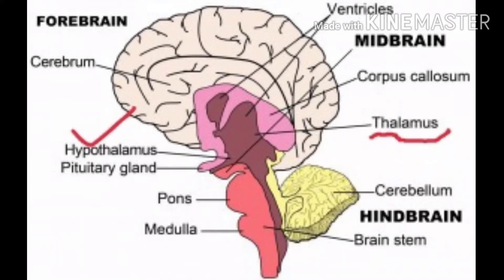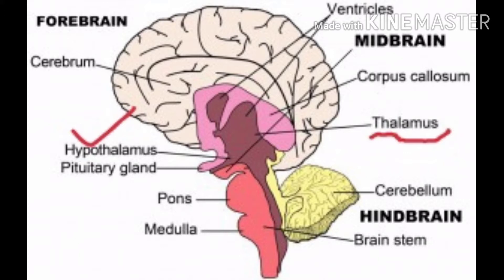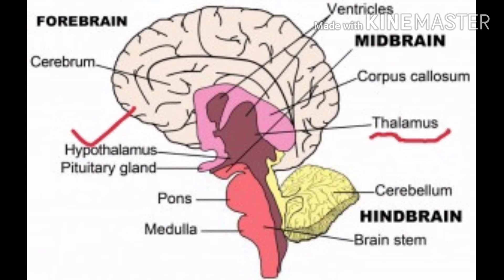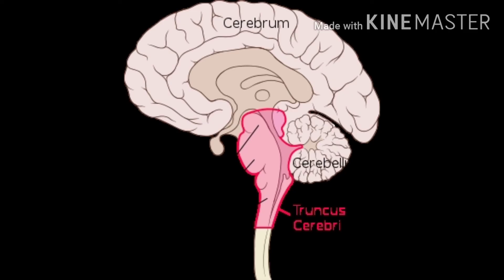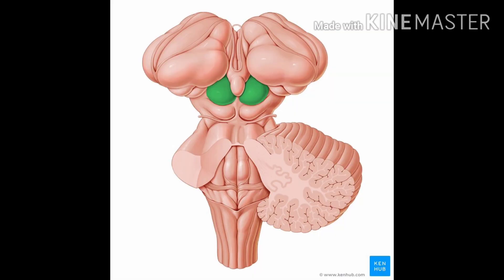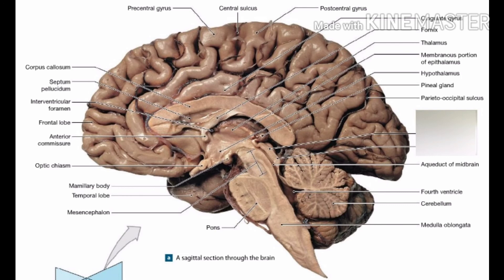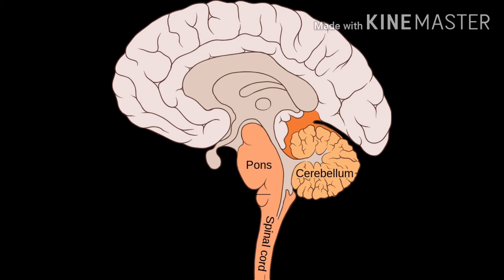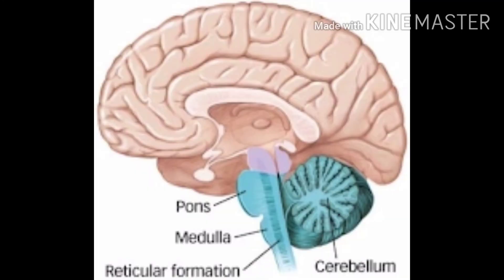X th Biology unit 15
Brain part 3